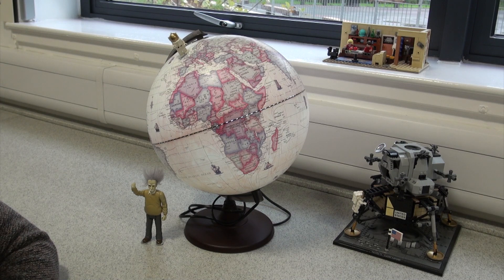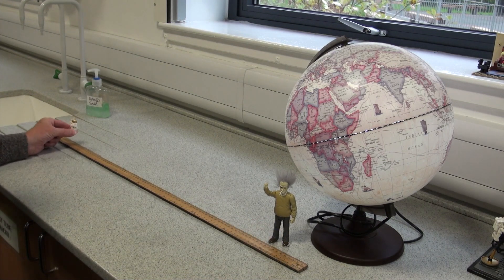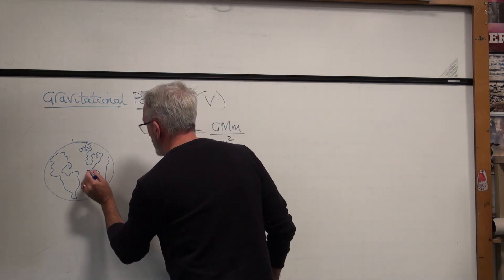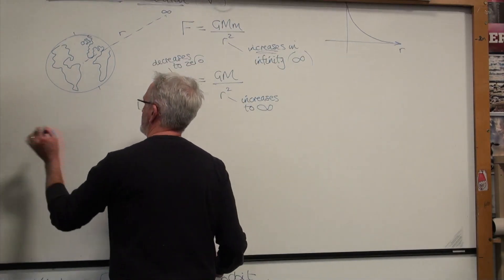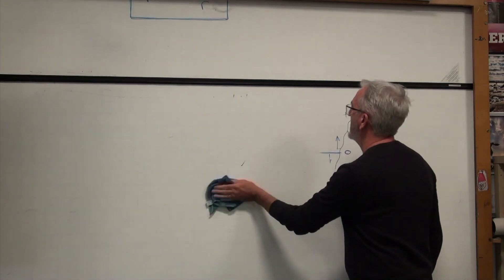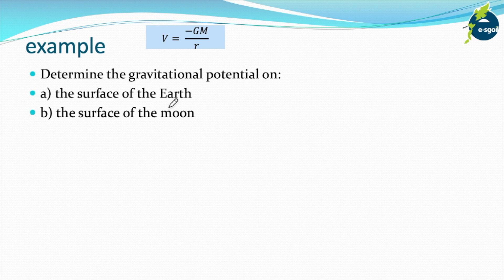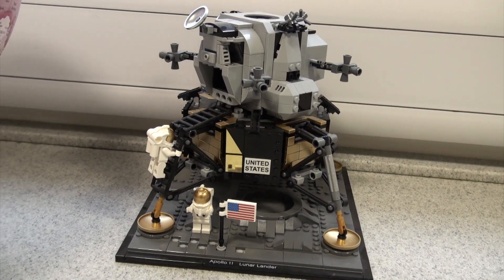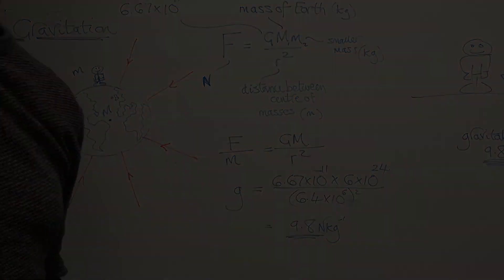AH Physics Gravitation.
Gravitational force, field strength, potential and potential energy.
Tricky stuff.